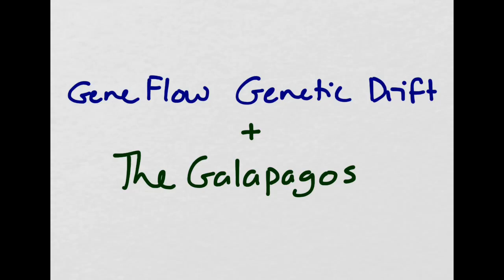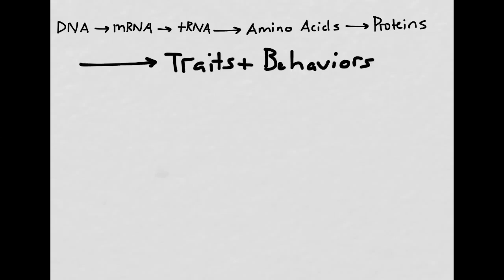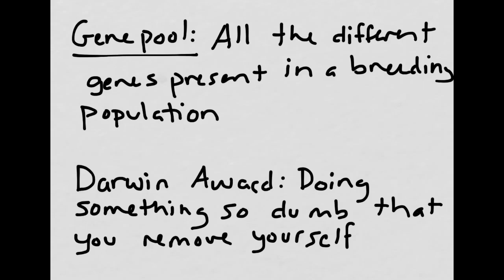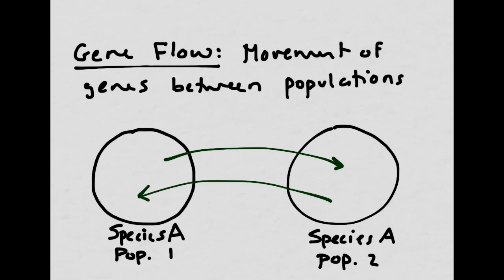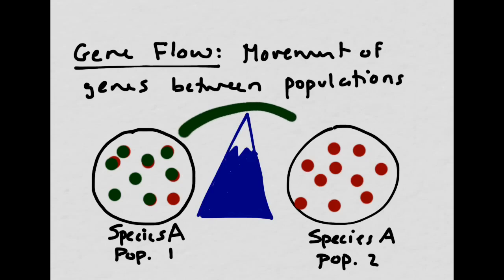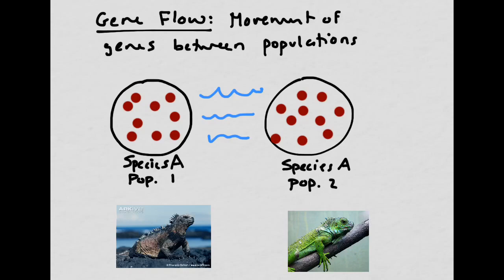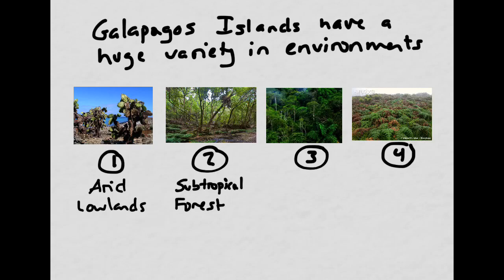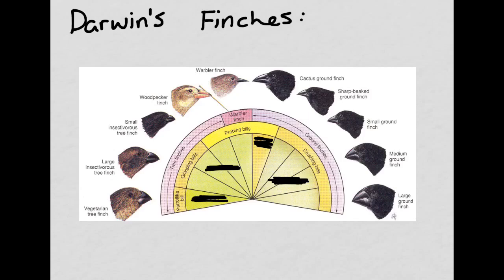Gene Flow & Genetic Drift in Evolution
A continuation of our discussion of evolution using the Galapagos Islands as a model. (Note that Darwin's ship was called the HMS Beagle, not the USS Beagle!)